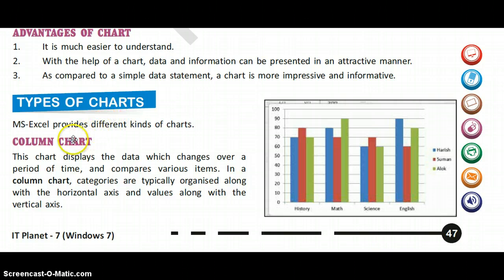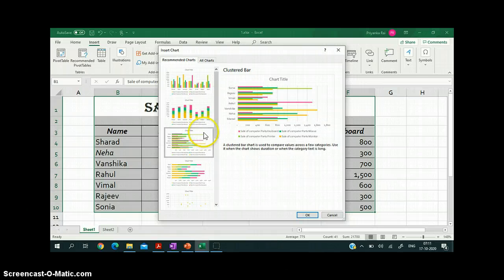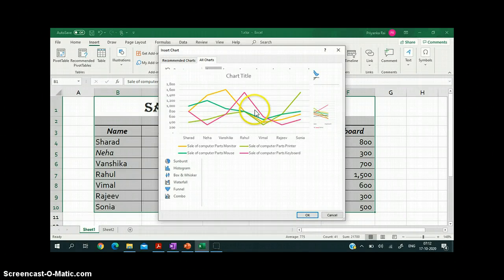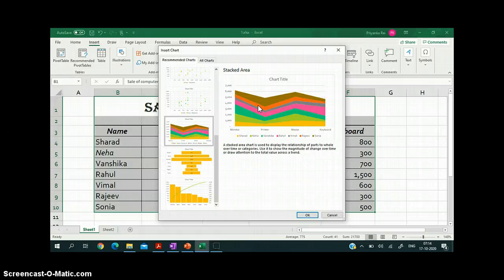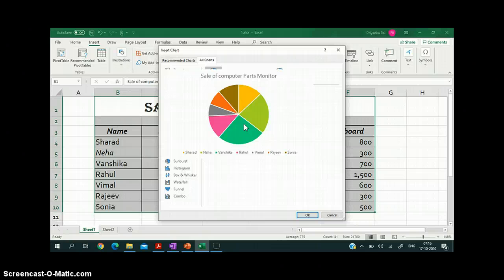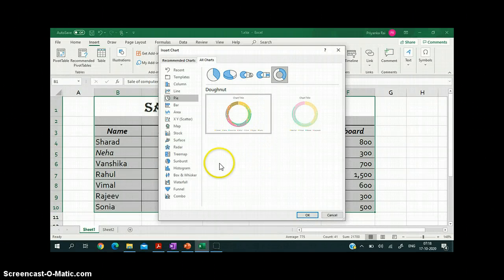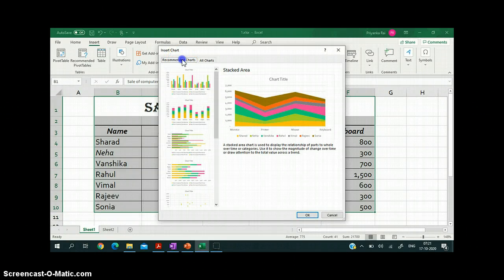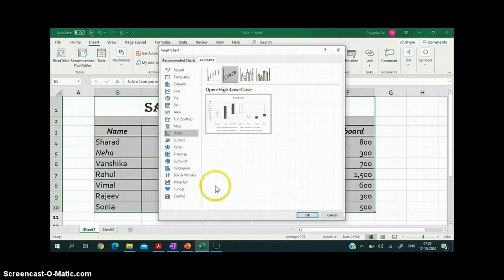Charts in MS Excel, Part 2, Class 7, Ch 4, Computer Science, IT Planet, APS CBSE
Charts in MS Excel, Part 2, Class 7, Ch 4, Computer Science, IT Planet, APS
Types of charts Dr. Priyanka Rai Science NCERT, CBSE Computer Science,